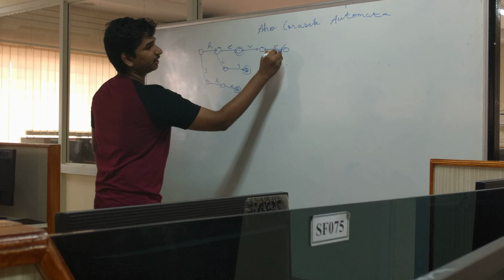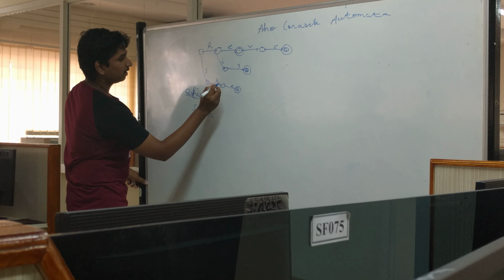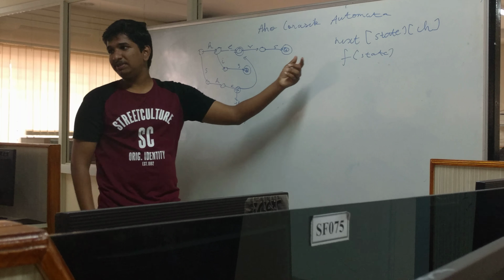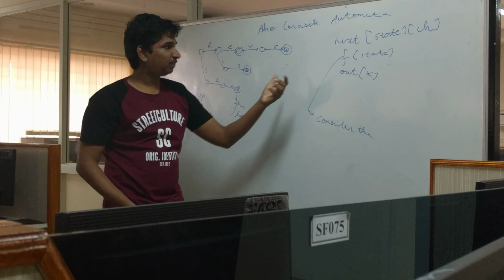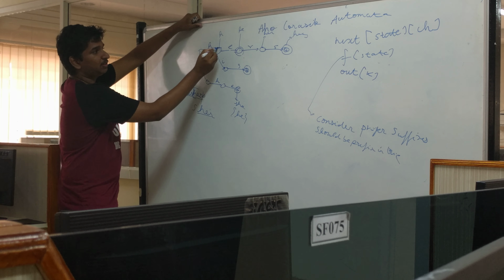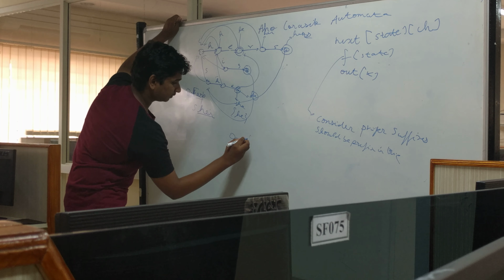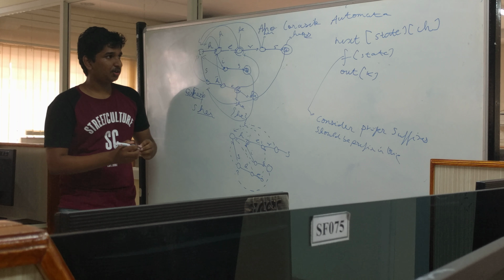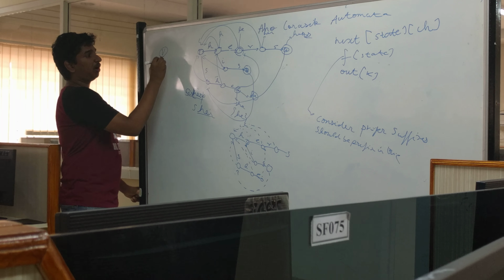String Manipulation Aho Corasick Part 2/3